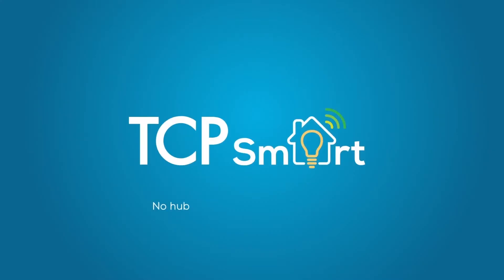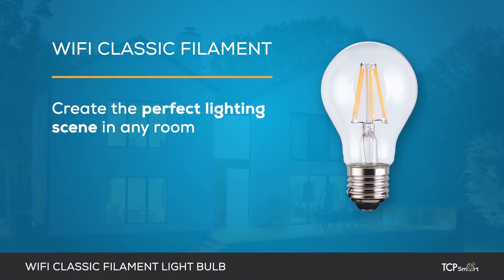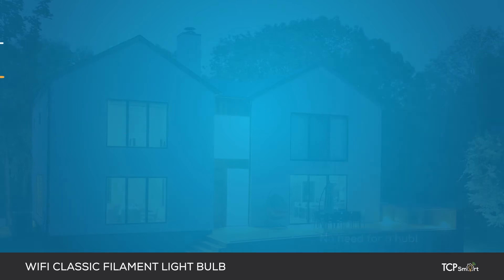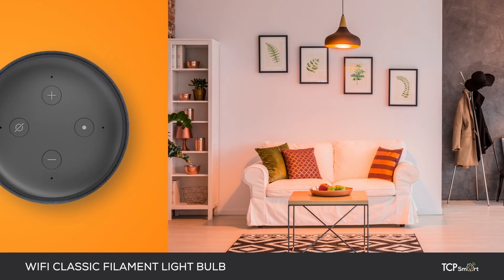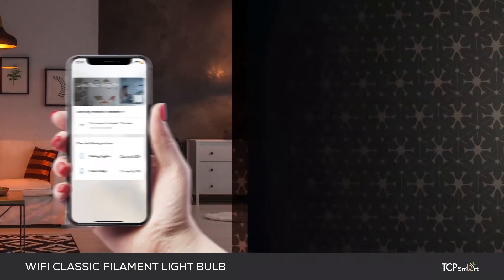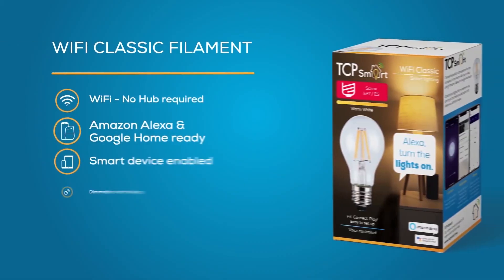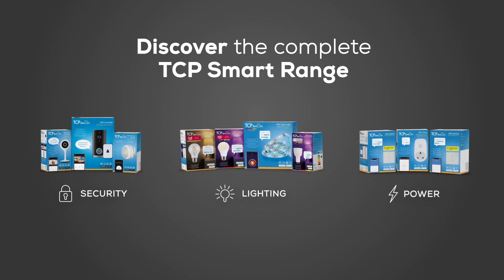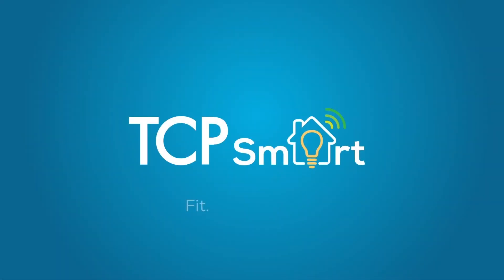Discover the benefits of TCP Smart WiFi Filament decorative Classic light bulb | Screwfix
Discover how to use TCP smart lighting with this TCP Smart Wi-Fi Warm white filament classic bulb. Control it remotely via an app on your smart phone, set schedules, and they work with smart speakers for voice control too. As bright as a 60w light bulb with 810 lumens